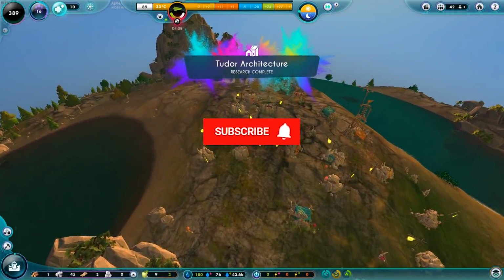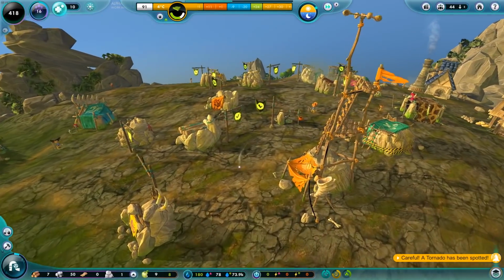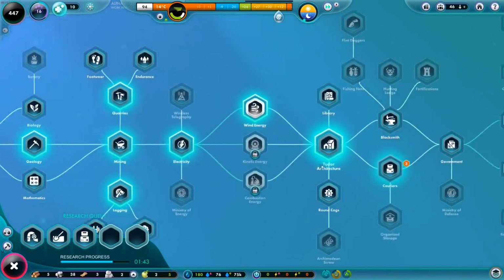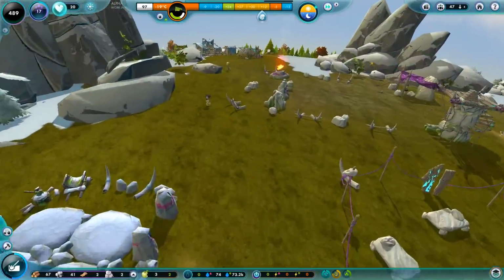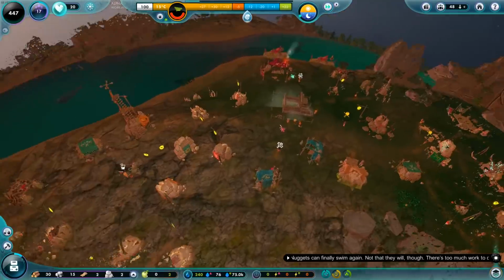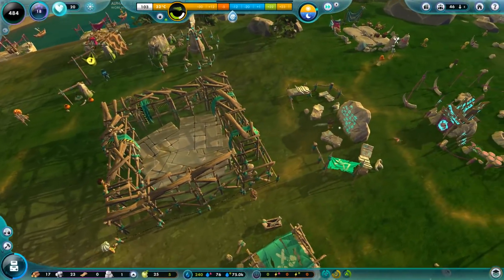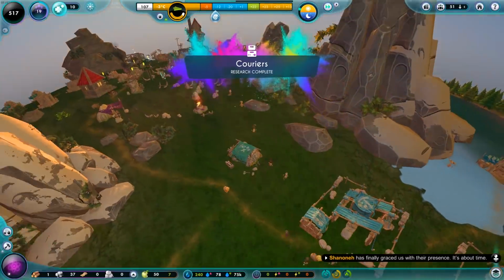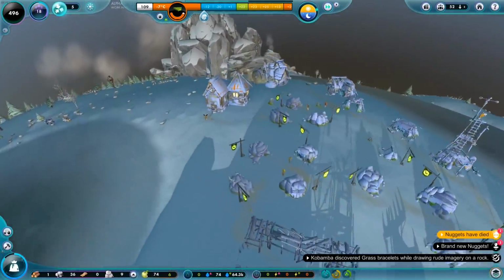🌌 Medieval Age! | Let's Play The Universim Ep. 10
Let's Play The Universim! Today we move into the medieval age!

Let's Play Universim! In this Universim gameplay video we will be taking a look at the early stages of the game and how to get things up and running... think of it as a 'Universim Getting Started Guide' as the in game tutorial leaves a lot to be desired at the moment!

Jump straight into managing your own planets as you guide a civilization through the ages. Become the ultimate empire in The Universim, a new breed of God Game in development by Crytivo.

Your time is coming. Guide a fledgling civilization through the obstacles of life. From humble beginnings, watch as they evolve and advance throughout the ages under your wing. Influence their decisions and punish the unfaithful with a wide range of godly abilities. Interact with objects, create disasters, and launch clueless creatures into orbit. This is your world, and nothing can stop you from having fun.

"Our goal is to bring back the features you know and love from classic god games and spice them up with fresh ideas, a modern physics engine, and stylized visuals developed by a few of our very own industry heroes." - Crytivo